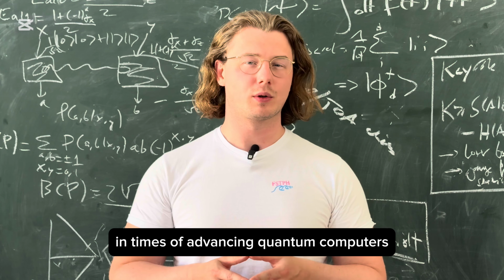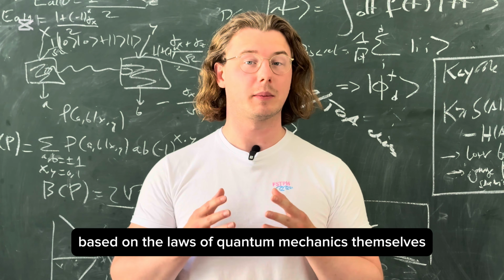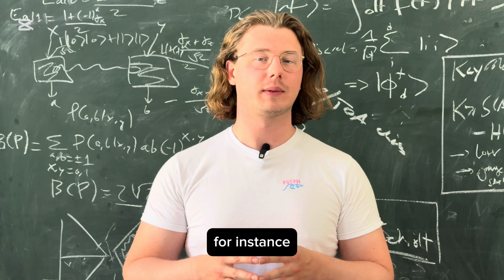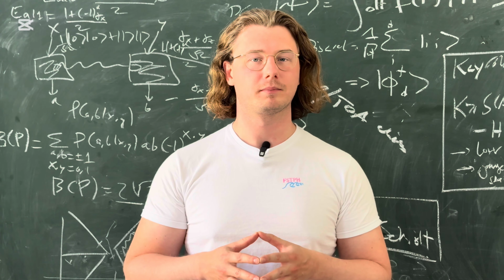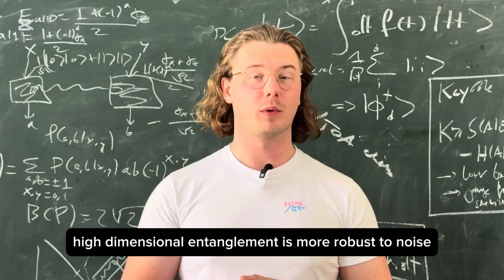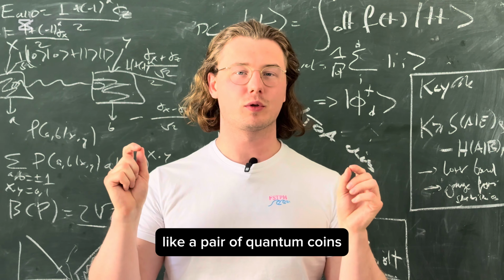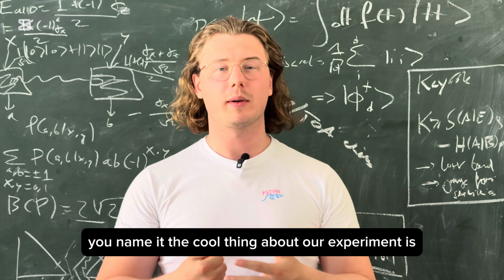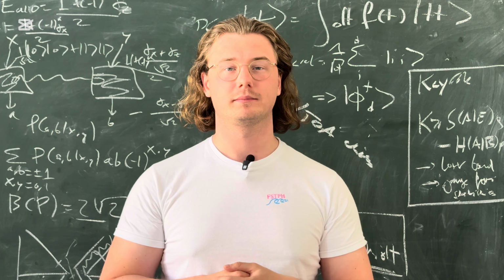High-Dimensional Temporal Entanglement for Quantum KeyDistribution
Video by Dorian Schiffer for the The ÖPG Young Minds - Students’ Award 2025
In the second round of the approval process selected candidates are invited to submit videos (3-5 minutes) in which they present their work